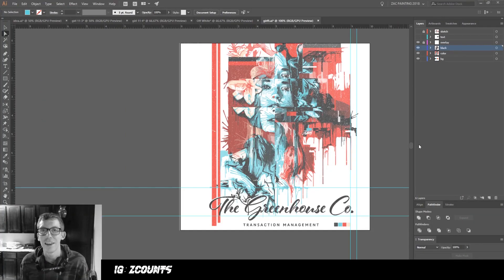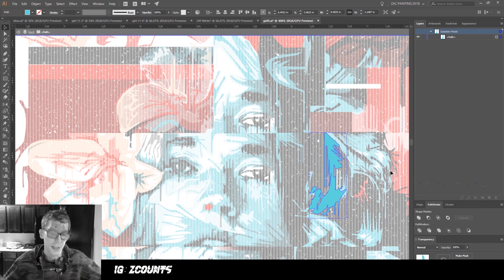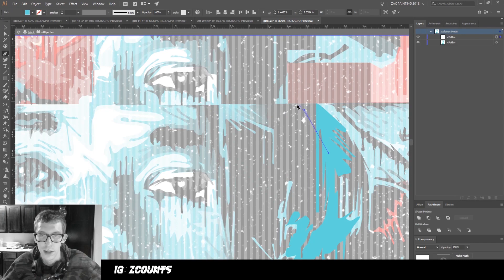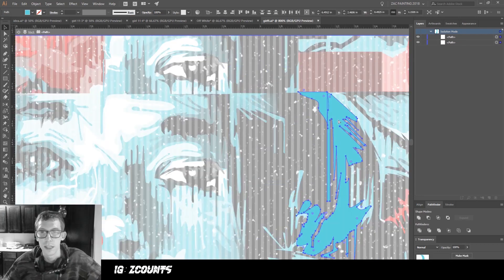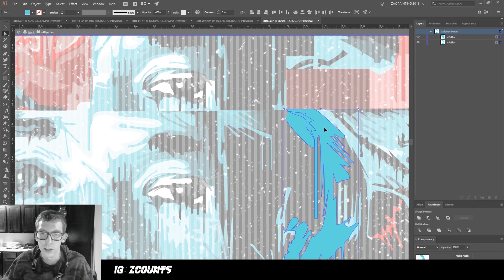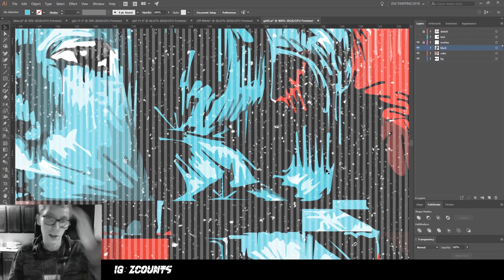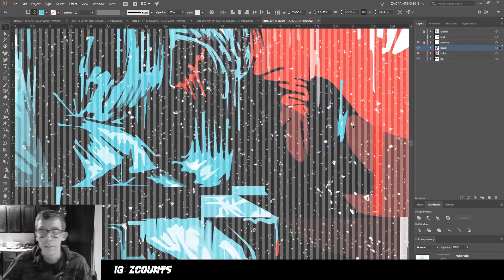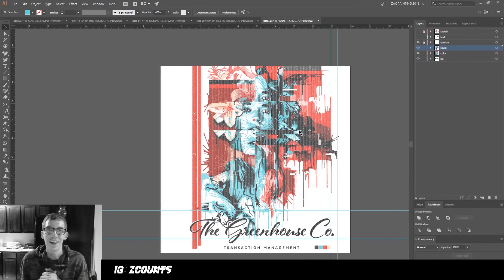Pathfinder and Isolation Mode: Adobe illustrator Tutorial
In this video I explain how I use the Pathfinder tool and Isolation Mode in Adobe Illustrator CC.

If I didn't explain something completely just ask and I'll be glad to help.